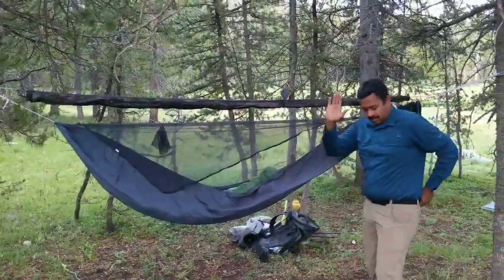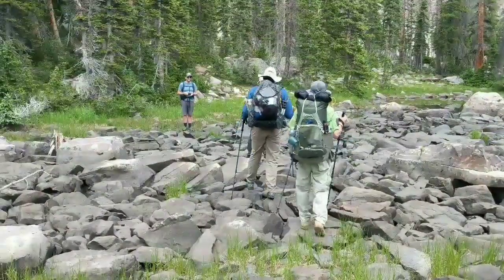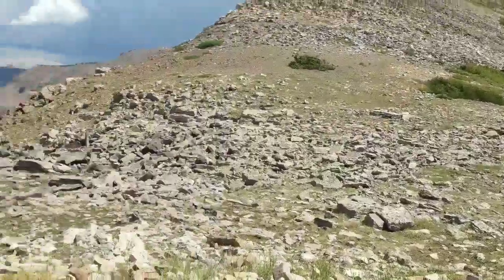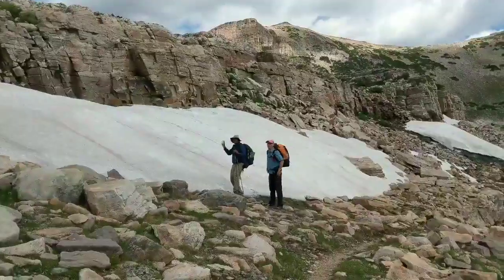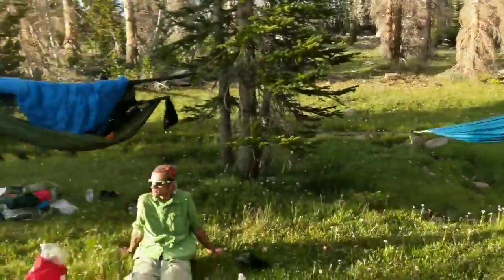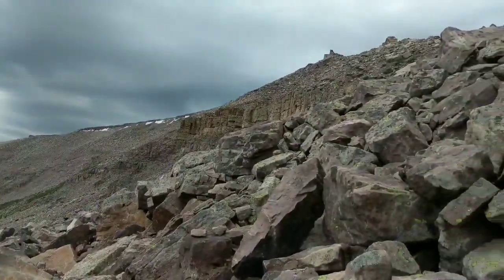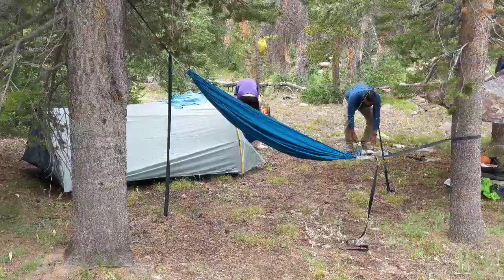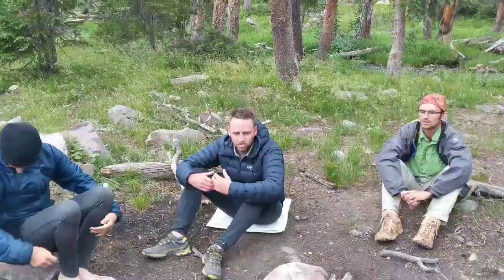Backpacking Utah's Uinta Mountain Range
The time is finally here for our big annual backpacking trip. For this trip we head out west to Utah's Uinta Mountains. This trip was a collaboration of five different YouTube channels. Myself, Tim Watson, Subaru Josh, Devin from Backcountry Exposure and Will with Wasatch will

For premium nutrition on the trail and for life checkout Thrive